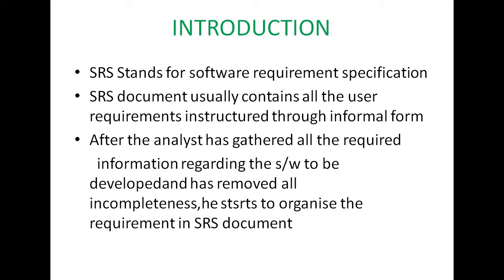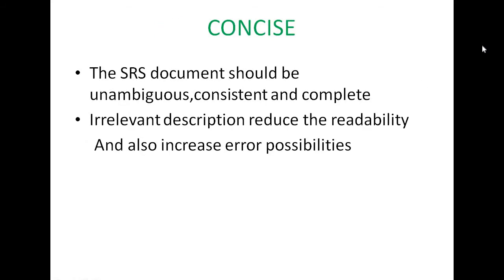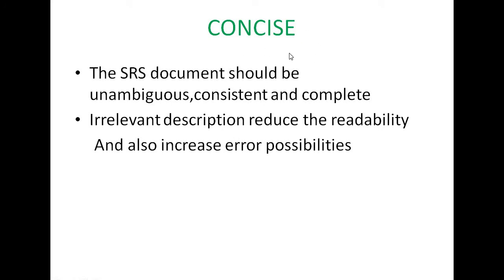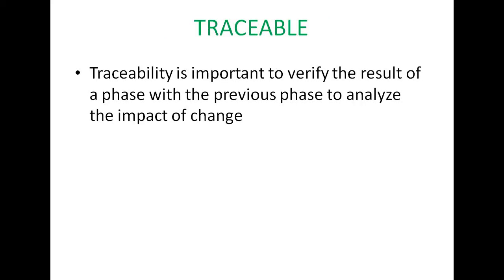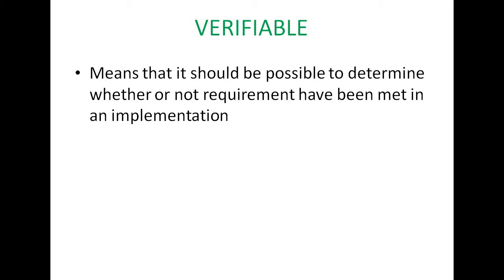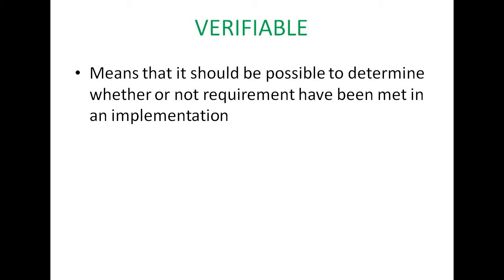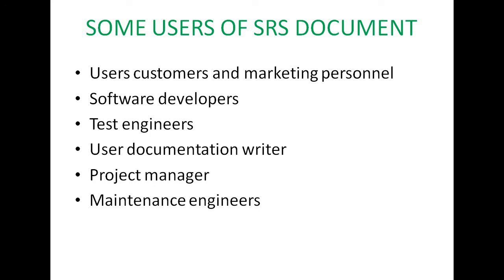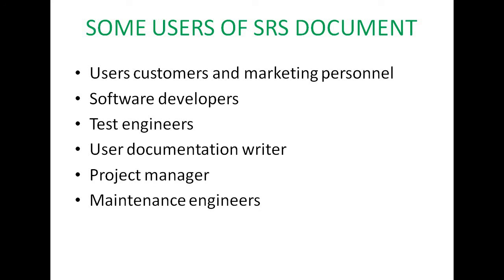SRS BY DEBASISH SIR